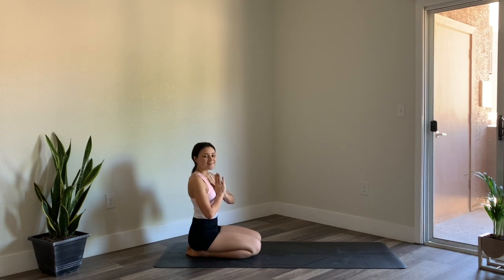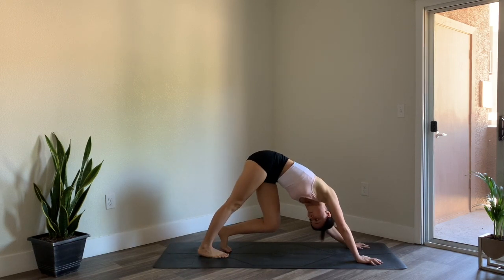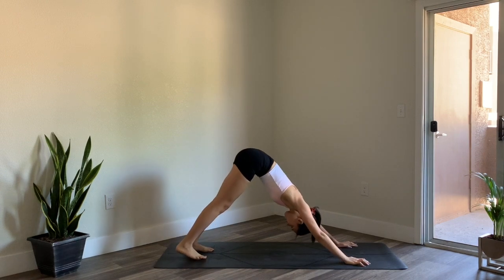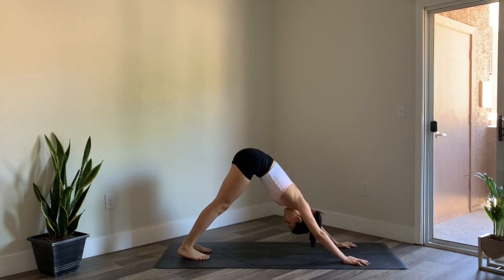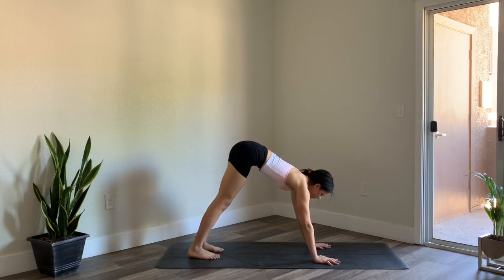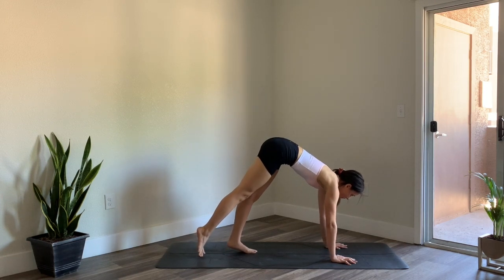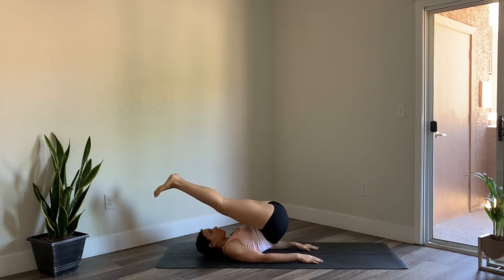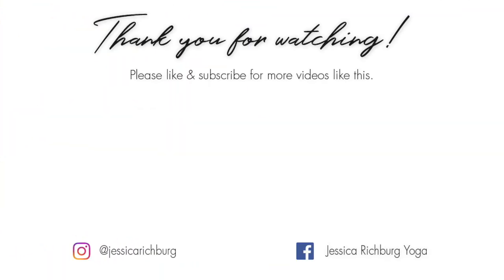40 Minute Power Vinyasa Yoga Class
Time to build some heat! This Power Vinyasa yoga class moves consciously but quickly. If you are a complete beginner, please try one of my chill out flows.
For this class we'll start by bringing awareness to the breath and then quickly warm-up through a couple rounds of Sun Salutations. Moving into our main sequence with standing postures and getting upside down on our hands. Enjoy a slow but sweet cool-down and seated meditation.

Jess ♥️

FAVORITES ✨
Yoga Mat: